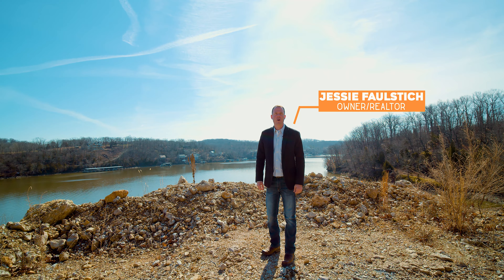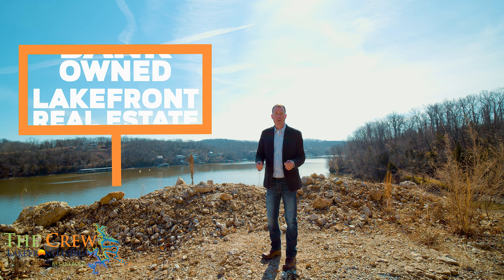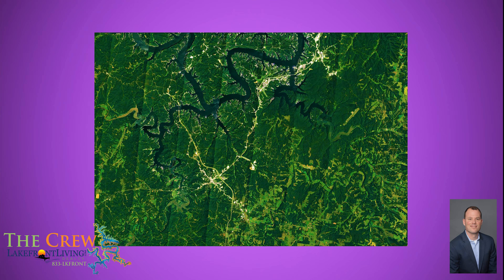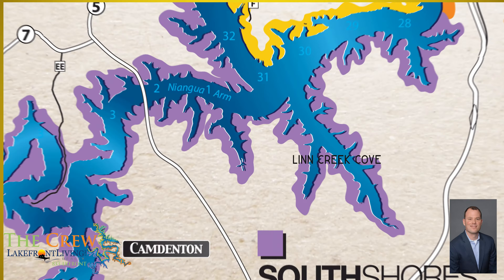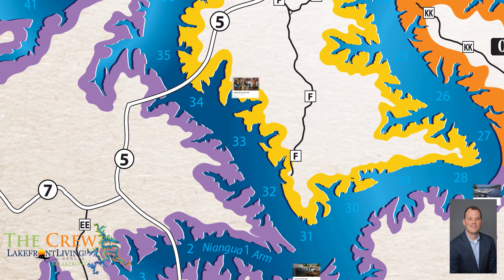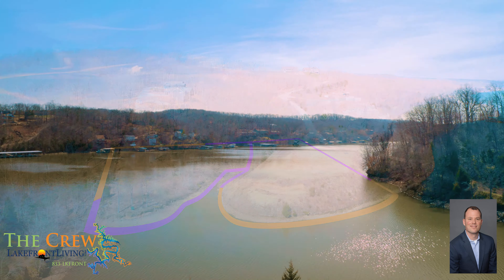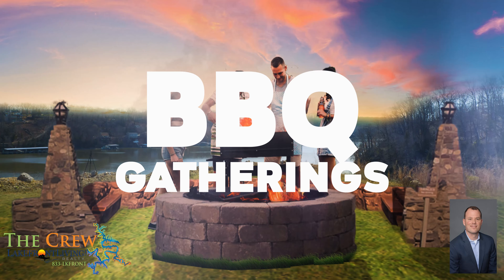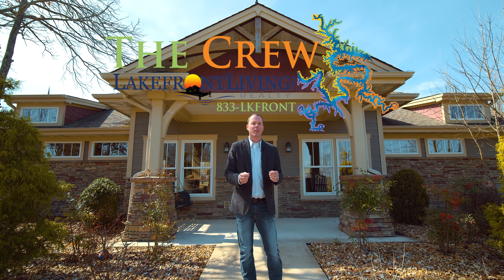Lot 5 and 6 Lakeside at Cross Creek Phase 2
These foreclosed lots are the perfect place to build your dream lake home. Located at the 31MM with 2.4 acres you have room to build so design your dream home your way. Don't miss the deal of the year.

Life is Short. Buy the Lake House